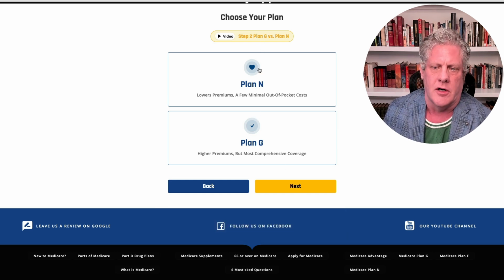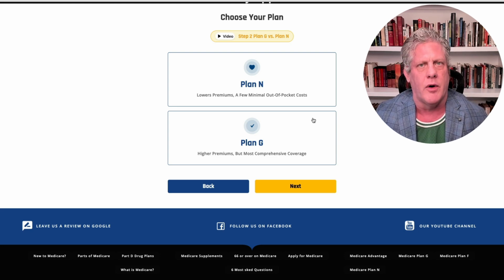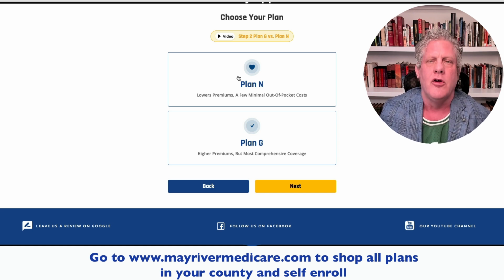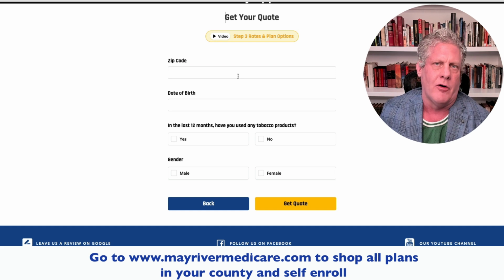Medicare Advantage Plans: Time to Make Your Exit? Learn the how, when, and why of leaving Part C.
Tired of the nightmare which can be medicare advantage plans? Do you want to take back control of your healthcare and see the doctors you want rather than what the insurance company wants? Take back your original medicare rights. no networks, no denials, and no prior authorizations

It maybe time to make exit off medicare advantage plans before it’s too late. Learn How, When, and Why to leave Part C Advantage plans. If you’re on a medicare advantage plan and are unhappy with denials, prior authorizations, paying 20% of all cancer treatment and certain expensive injectable or infusion drugs and are tired of being told what you can and can not get done and where you can get it done, then this video explains when you can change from an advantage plan back to original medicare with a supplement and drug plan. The video explains how to make the change and even directs you to our site where you can shop out all medicare supplement rates for the Plan G and the Plan N. Plan N has far better rate stability and it offers the same identical coverage with a few minor subtle differences but the rates increases average 3 percent not 13 percent like the plan G. Whether you live in Bluffton, Hilton head or hardeeville SC or perhaps you live in one of the other 46 states we are licensed in, it does not matter, because our quote and self enrollment tool works in all 50 states and we are a nationwide company headquartered in the low country of South Carolina.